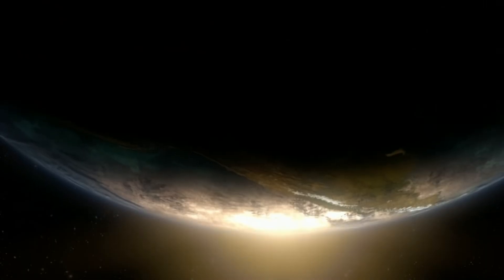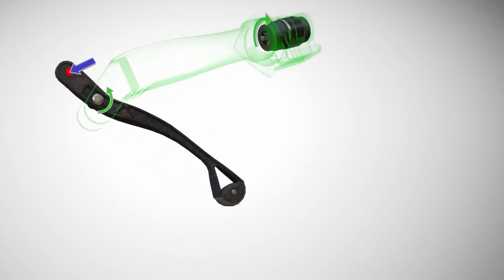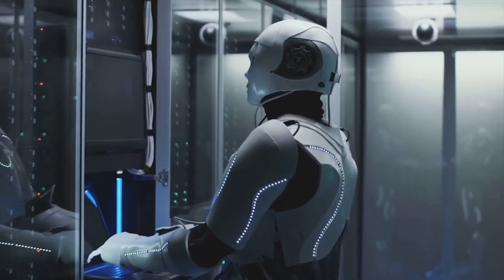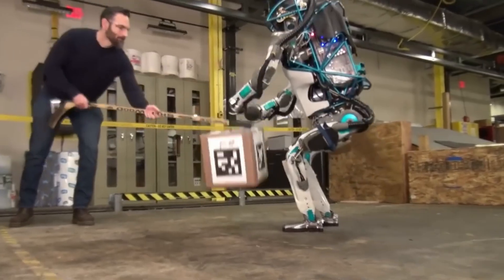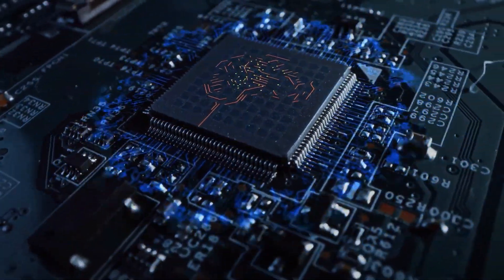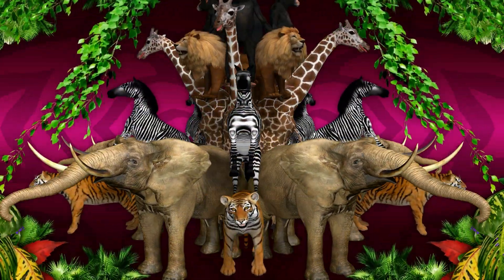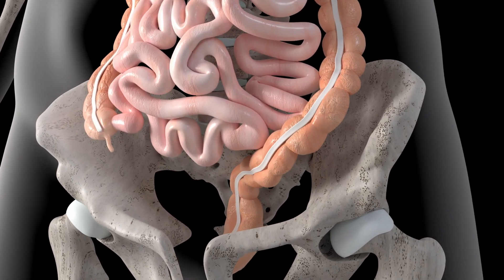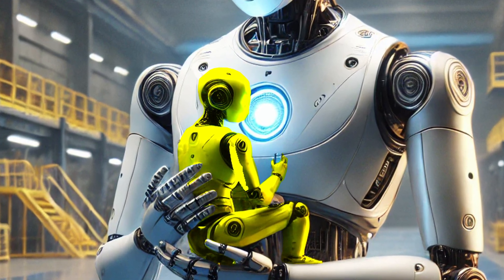The Evolution of Robots and Homo Sapiens- Scientific Fiction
ONTOLOGICAL QUESTIONS
"700 thousand years passed for the first particles to form.
The climate began to soften.
Environmental factors began to shape substances.
The first robot tissues emerged with the interaction of genetic variations found in the structure of metals.
Electrical contacts and spark jumps began.
The software of the first robots emerged with electric currents.
The shape and design of the organs were drawn with strange coincidences.
All mathematical calculations predicted the most ergonomic forms.
Bad drawings were eliminated.
Correct drawings won the race.
Software shaped the structure of the organs according to the laws of physics.
Communication and control systems developed between the organs of the robots with cable electrical connections.
Incompatible parts were eliminated.
Compatible parts were connected to each other with electrical connections interlocked.
The parts got bored with inactivity. It wanted to move, and tiny electric motors appeared in its joints.
The first movement was followed by other "